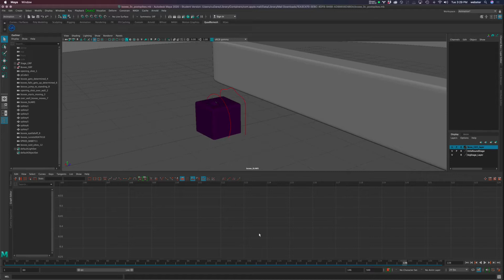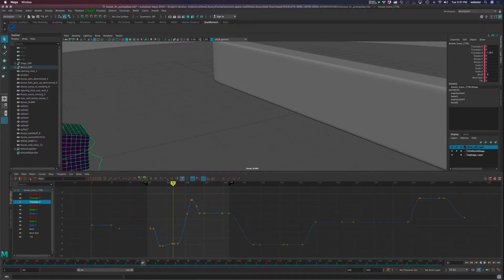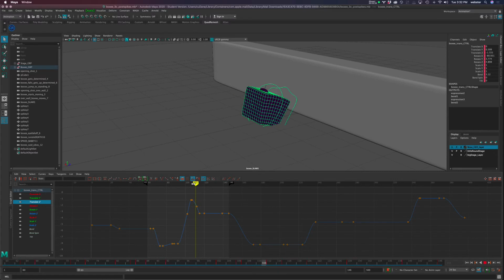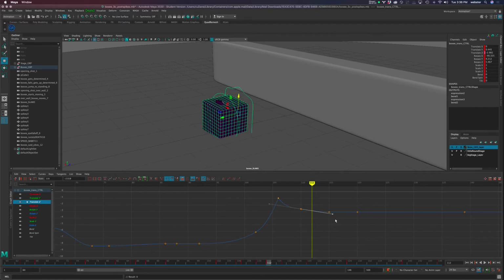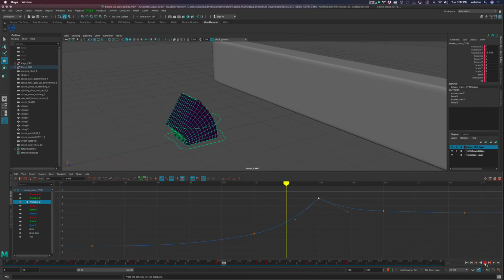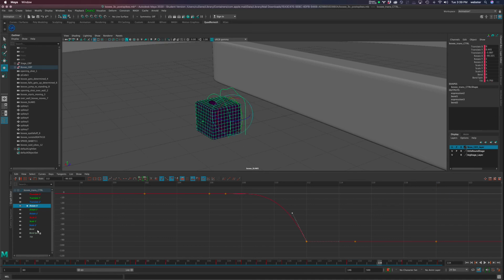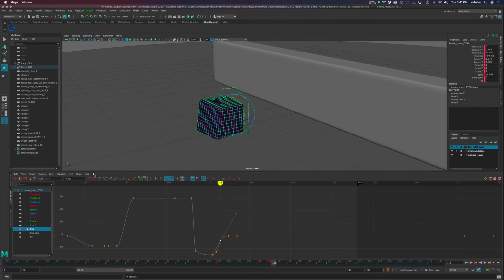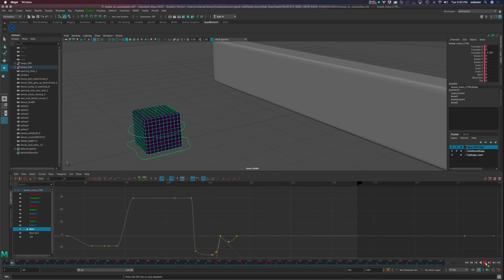Timing and Spacing : quick example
Working from a students file from our first big assignment, I make some suggestions about how to approach adjust timing and spacing by making some tweaks in the Graph Editor.